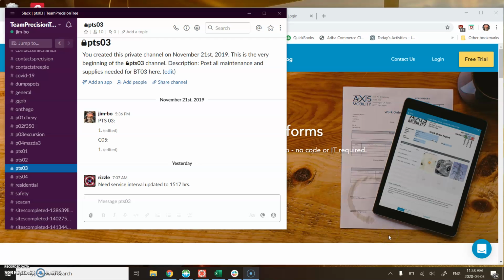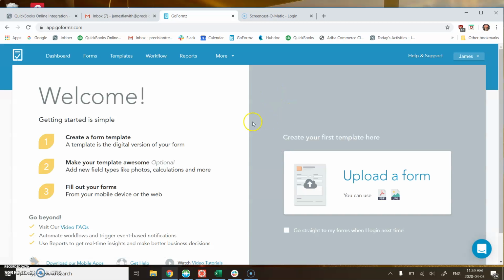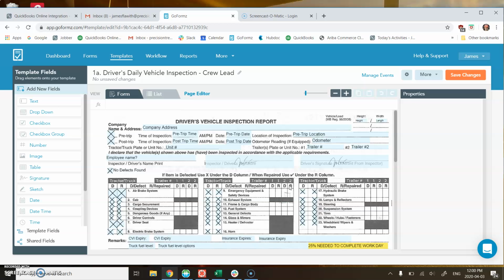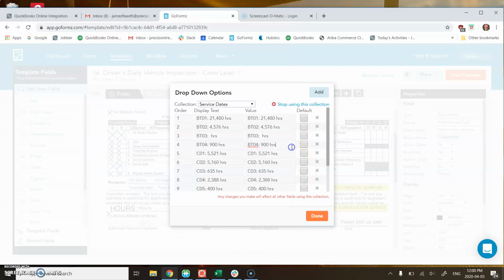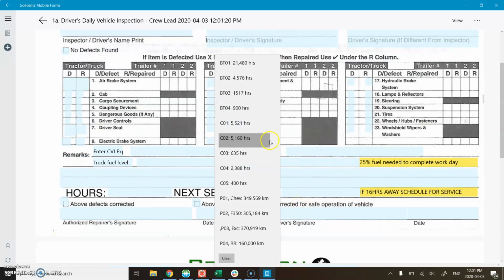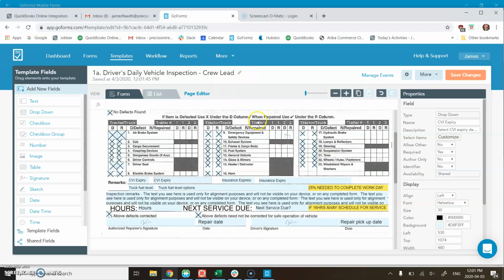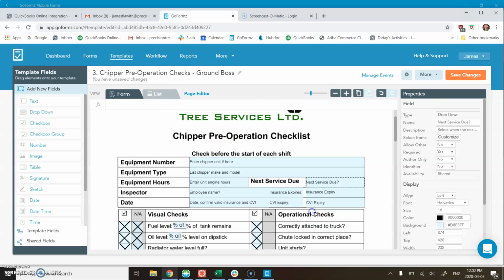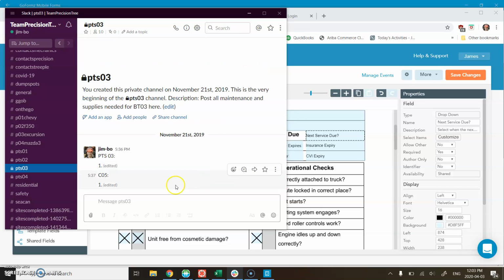How to edit service intervals, CVIs, etc in GoFormz